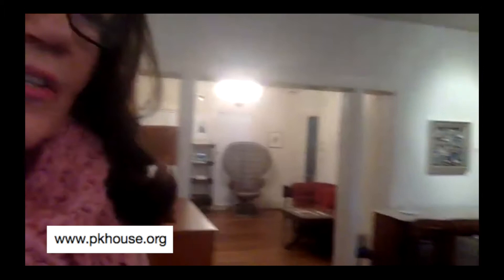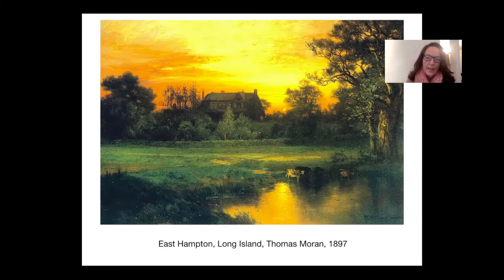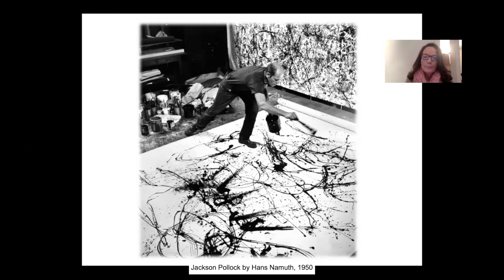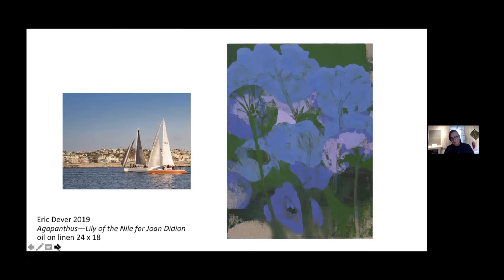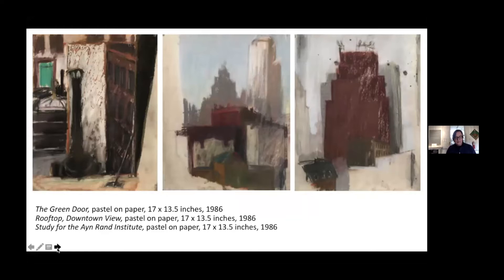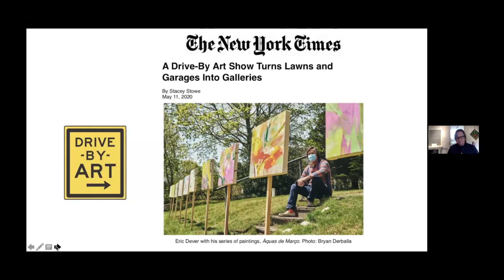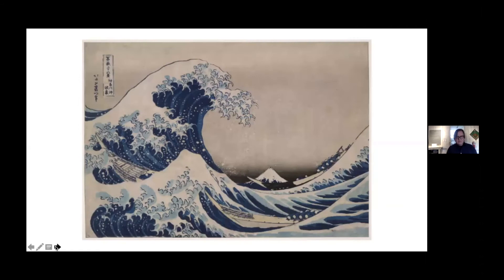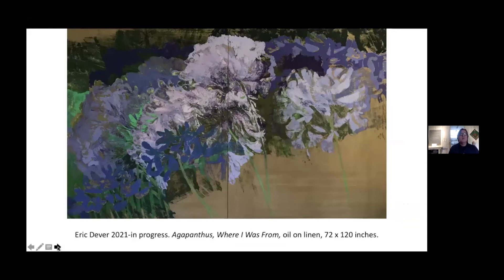Nature into Art with Artist Eric Dever, Pollock_Krasner Zoom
Guided by Education Coordinator Joyce Raimondo, live on Zoom, tour Jackson Pollock and Lee Krasner's studio and discover creative ways artists capture the beauty and energy of nature in abstract art. After the tour, Eric Dever, whose studio is in Water Mill, New York, will share his paintings inspired by the seasonal hues of Eastern Long Island and present artists with whom he feels an affinity—Degas, Hokusai, and others. A 2022 Artist Resident at the Parrish Art Museum, Eric is represented by Berry Campbell Gallery in New York City.